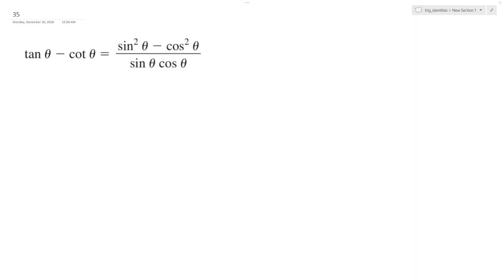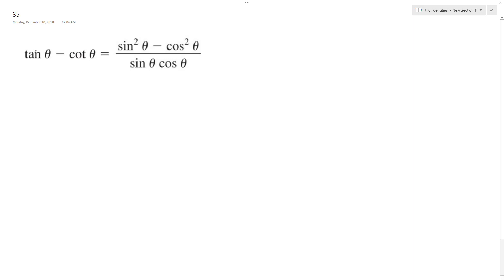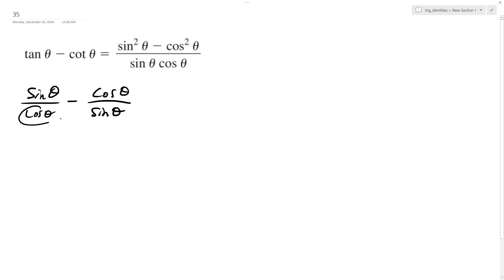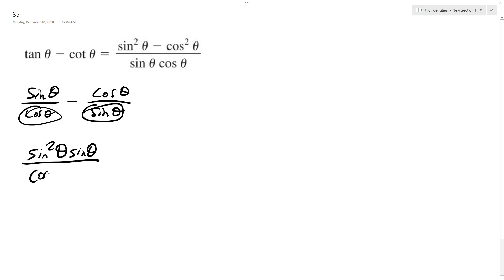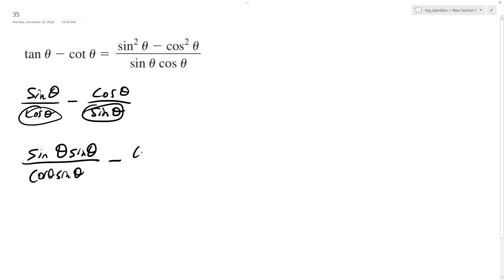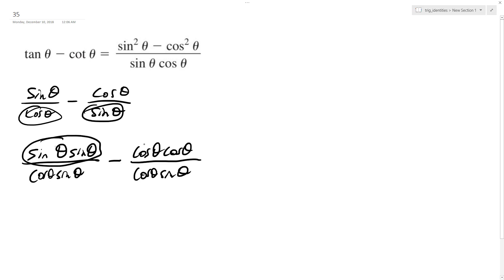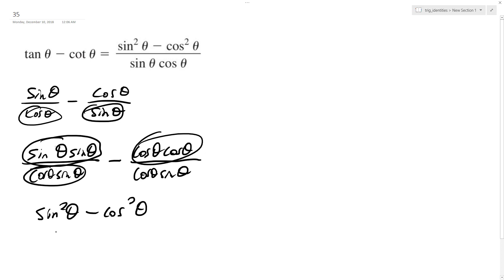Verify tan theta - cot theta = (sin^2(theta) - cos^2(theta))/(sin theta * cos theta)